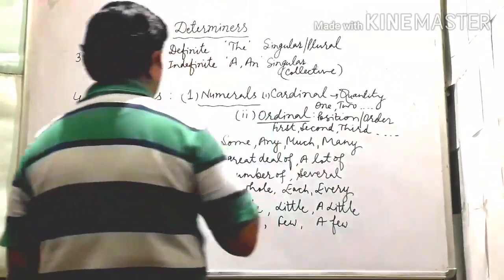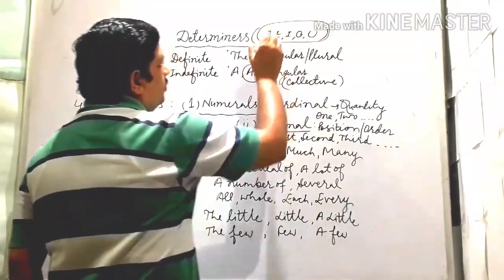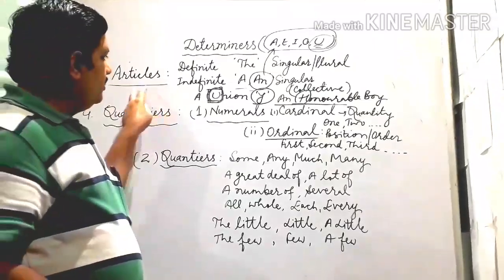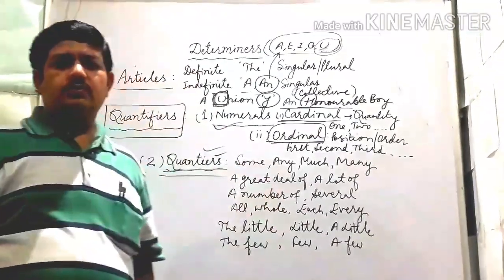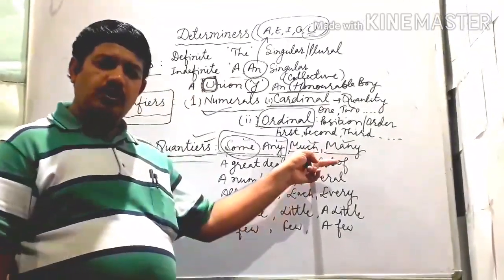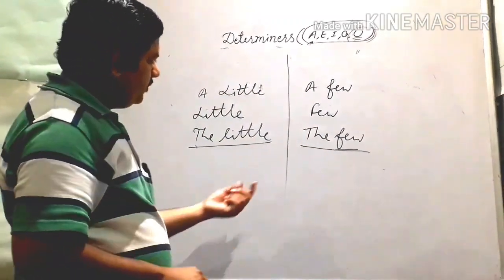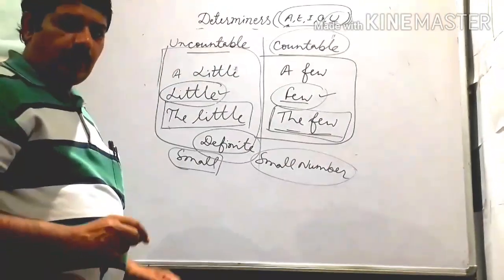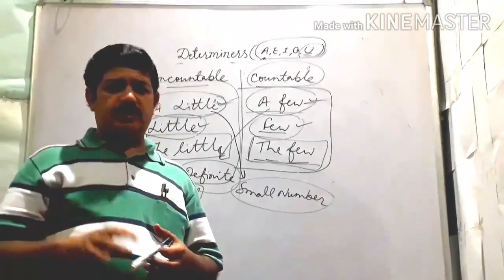Determiners (Part 2)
Functional English Grammar